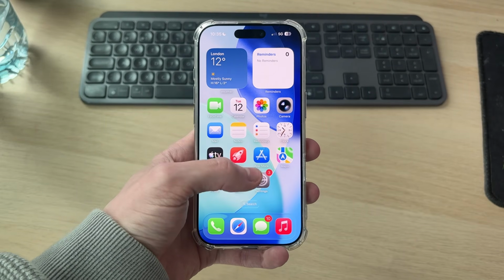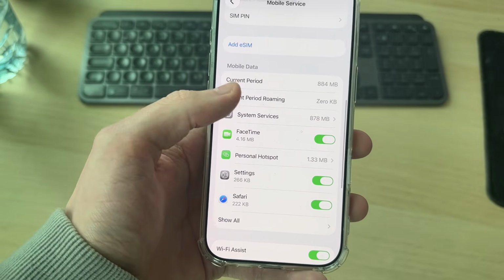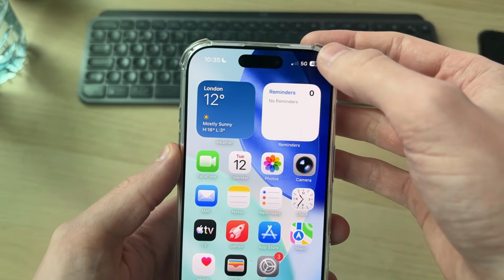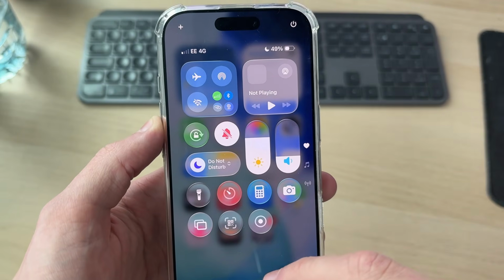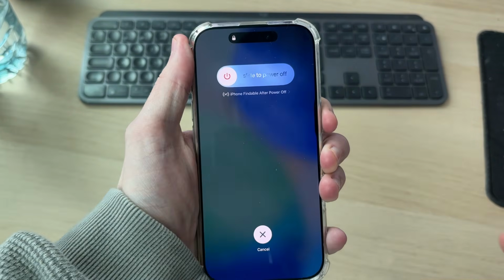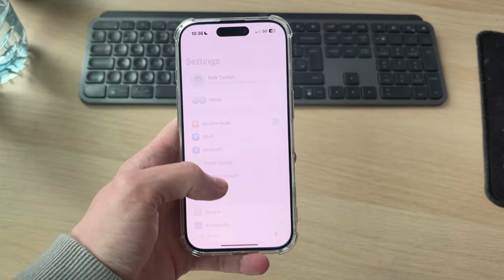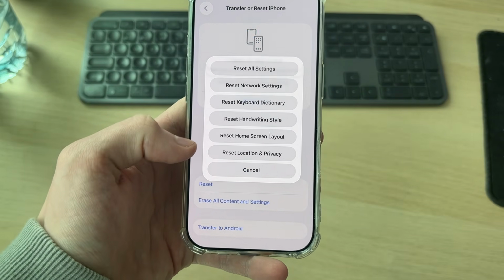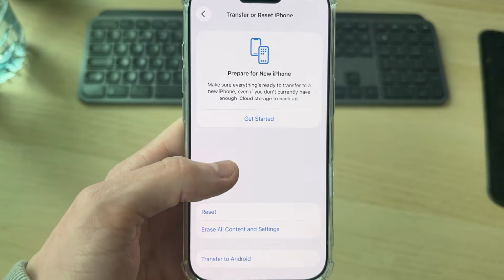How To Fix Mobile Data Not Working On iPhone - Step By Step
Learn how to fix mobile data not working on iphone in this video.

GuideRealm